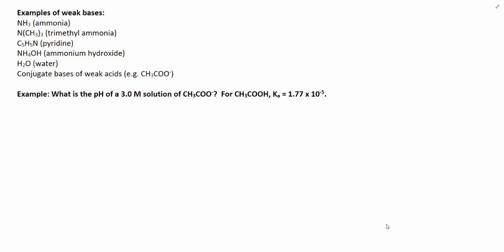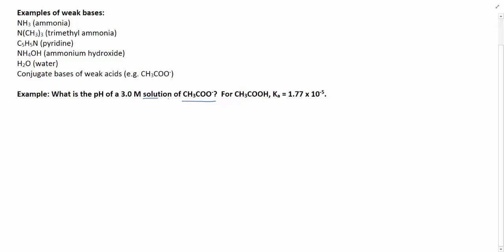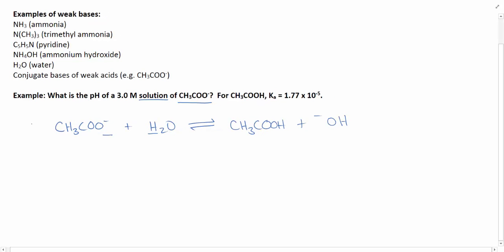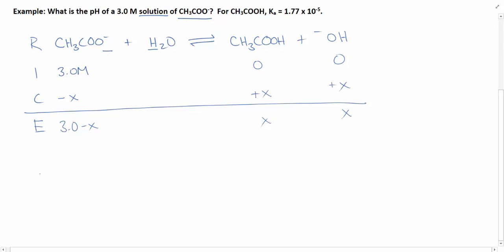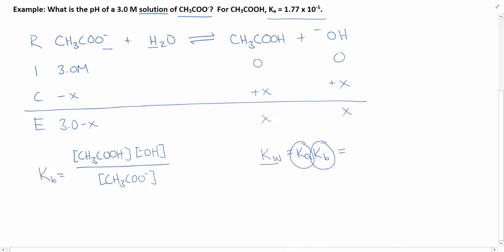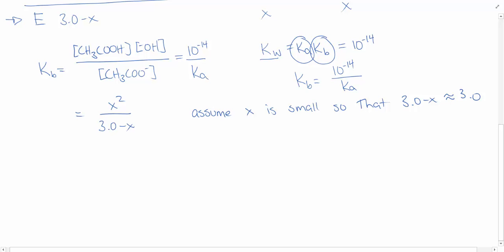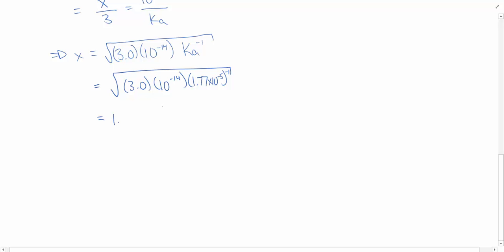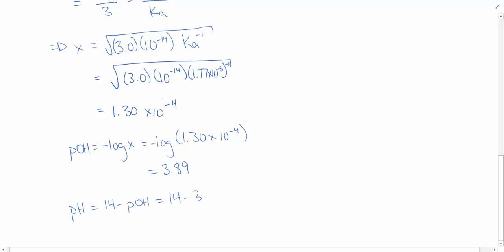pH of a weak base